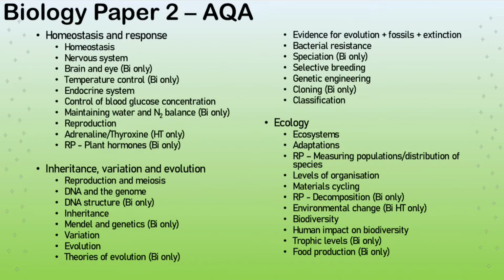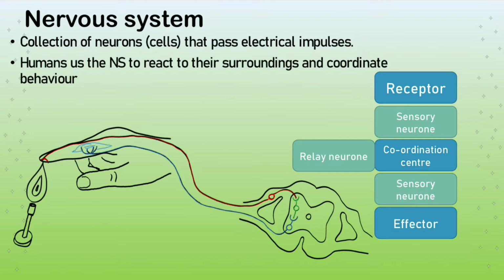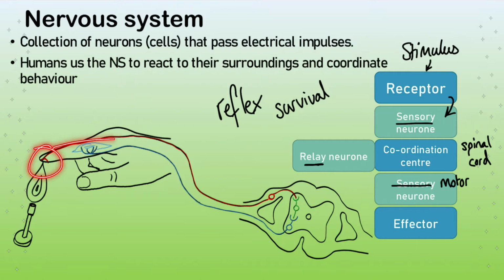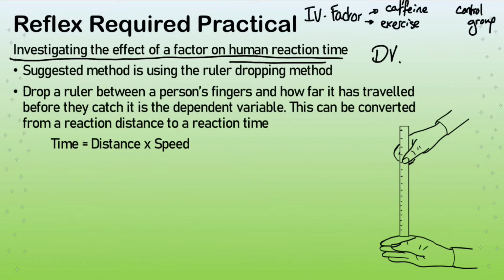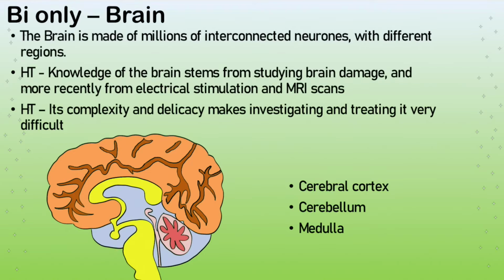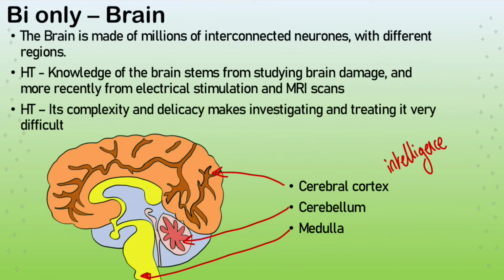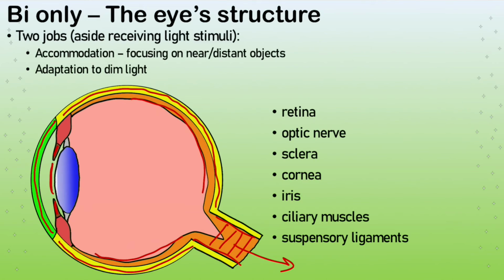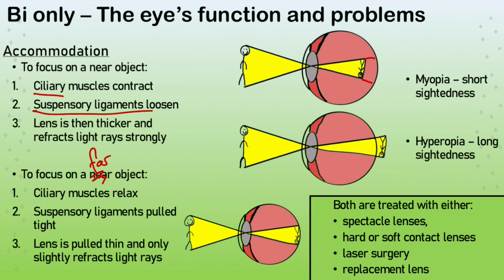Nervous System, Reflexes, Brain and Eye /// Homeostasis Biology Paper 2 AQA GCSE (2020 1-9)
00:00 Introduction
01:09 Homeostasis
02:59 Reflex Arcs
08:28 Reflexes Required Practical
12:36 The Brain (Biology Sep Sci only)

16:07 The Eye (Biology Sep Sci only)
18:56 Eye function and Problems